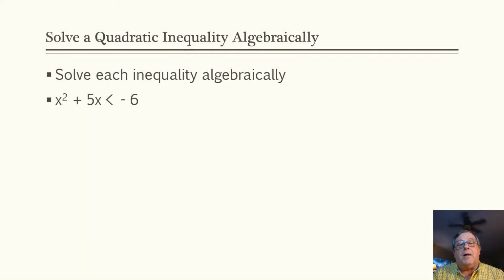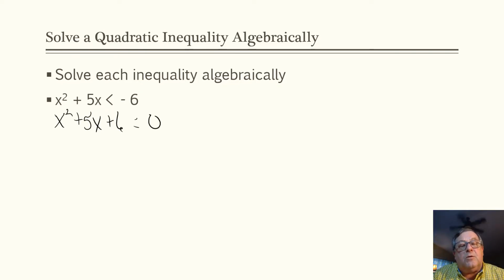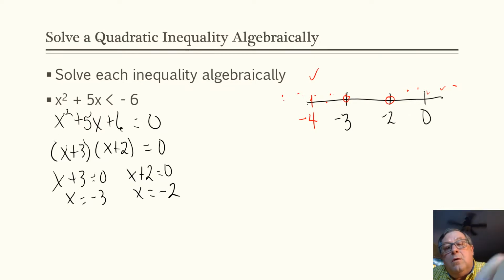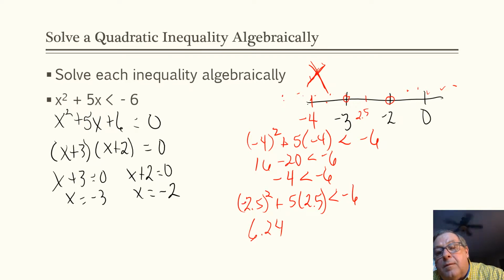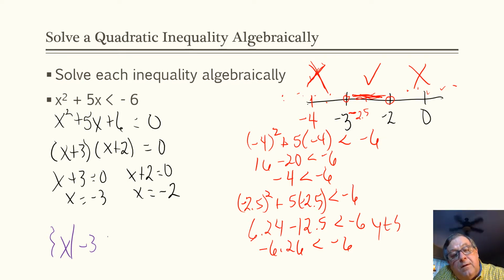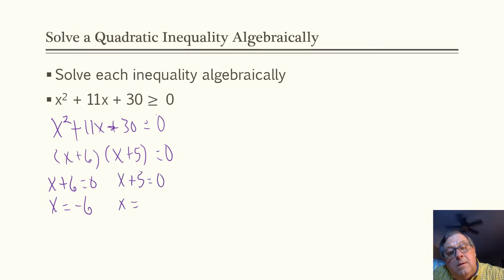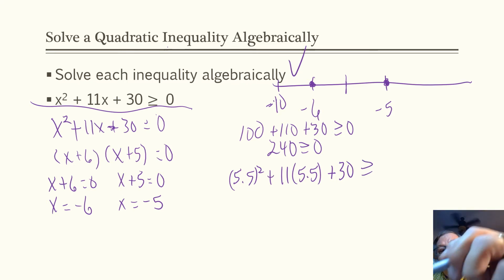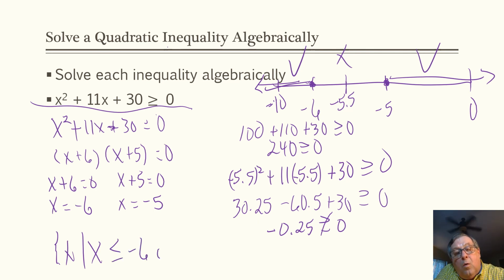Solve a Quadratic Inequality Algebraically